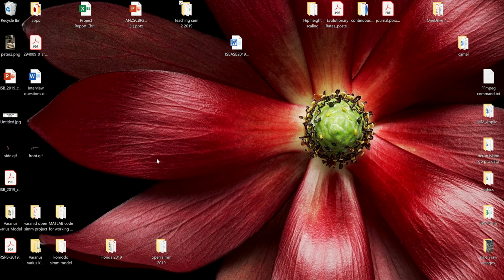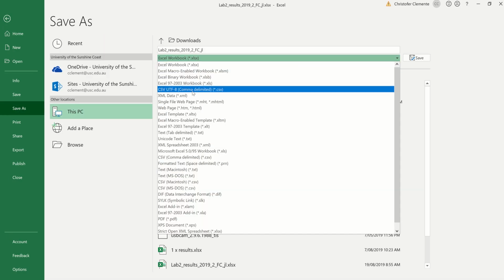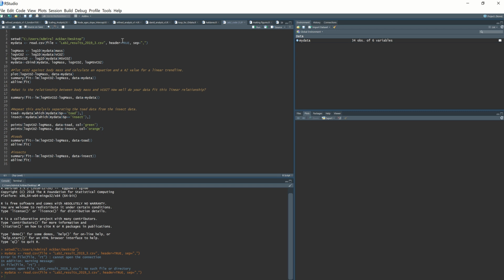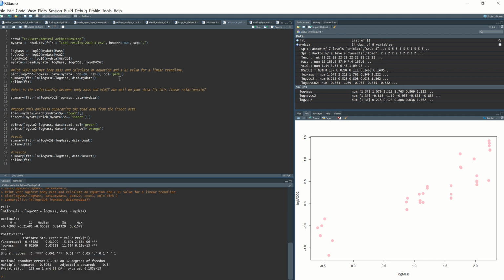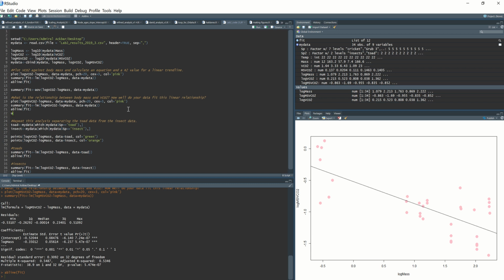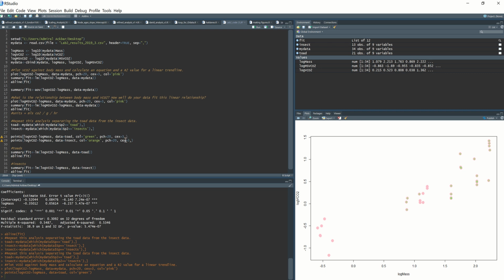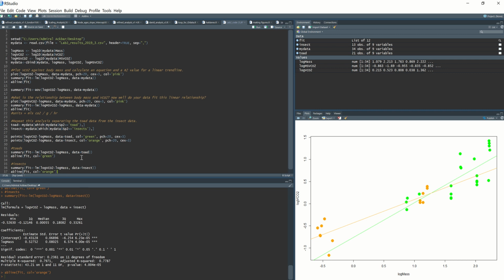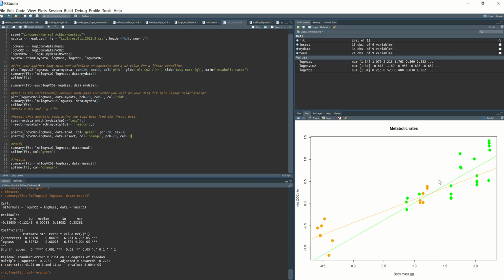Metabolic rates tutorial ANM201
Metabolic rate of toads and insects. ANM201 Lab 2. Week 5 tutorial
Excel
R statistical software
University of the Sunshine Coast